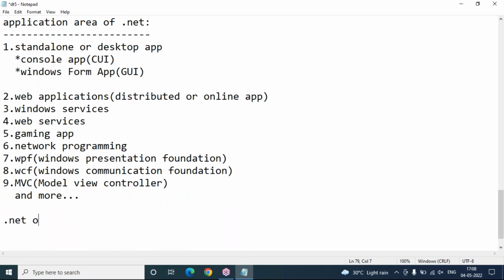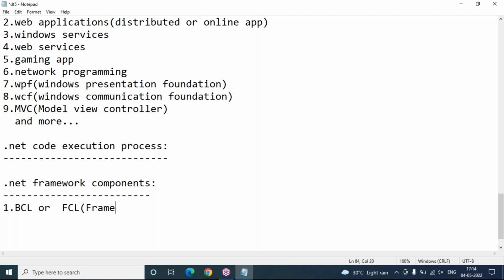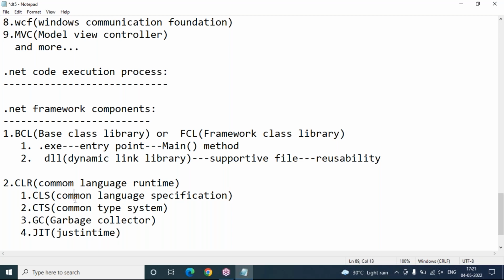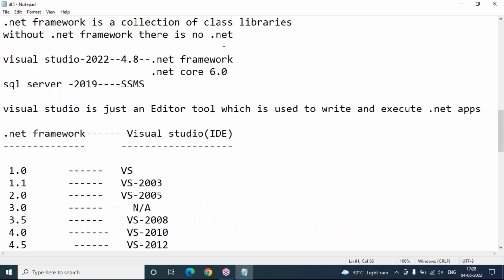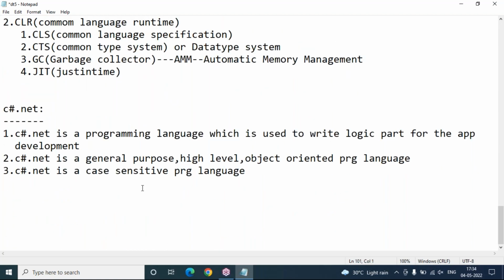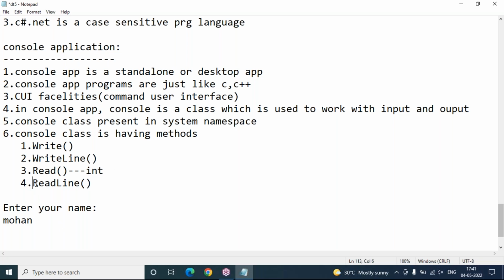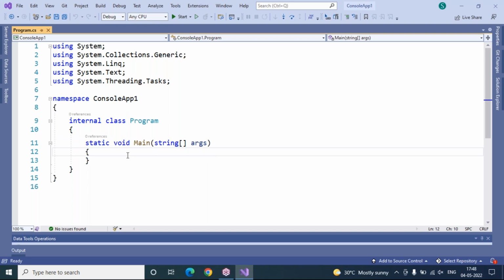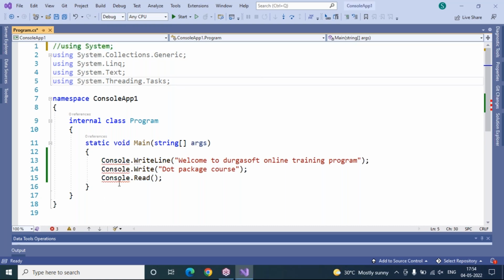.NET tutorials || Demo - 3 || by Mr. Mohan Reddy On 04-05-2022 @5PM IST